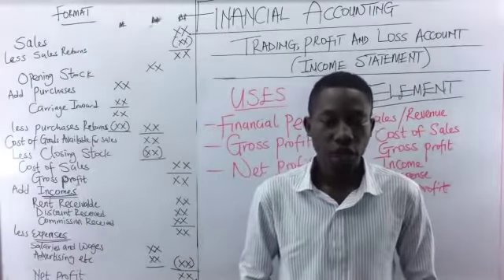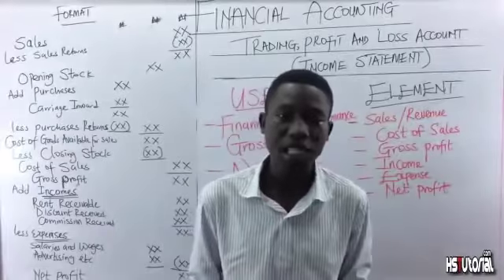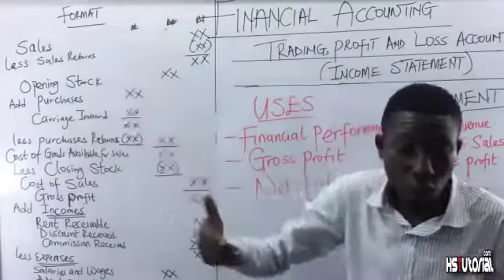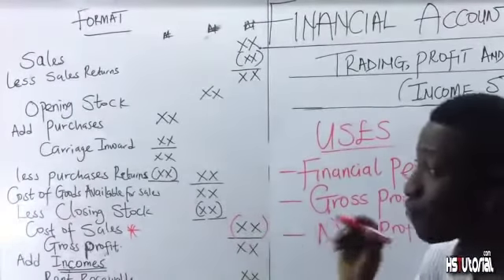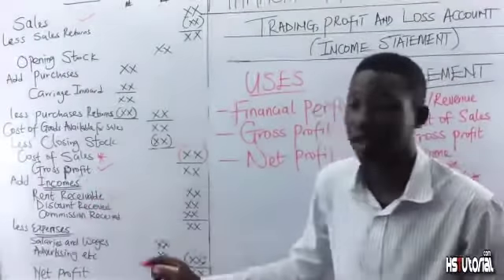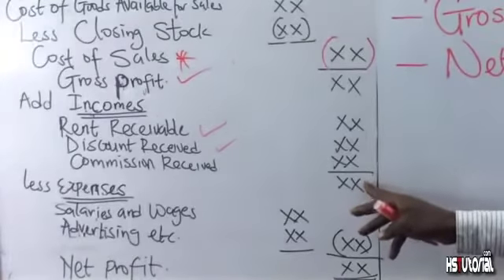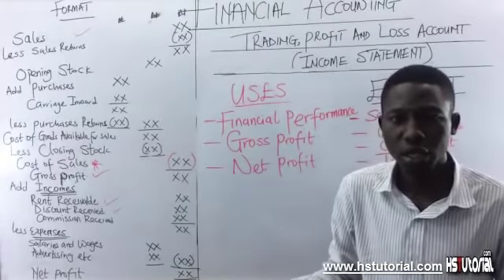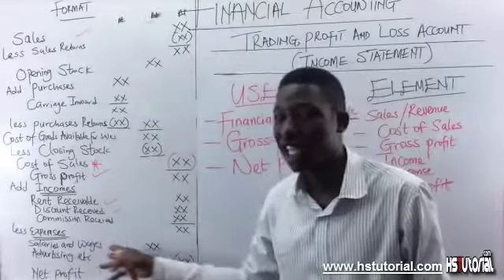02 Trading Profit and Loss Account Format Income Statement